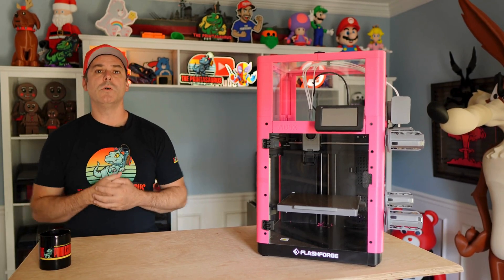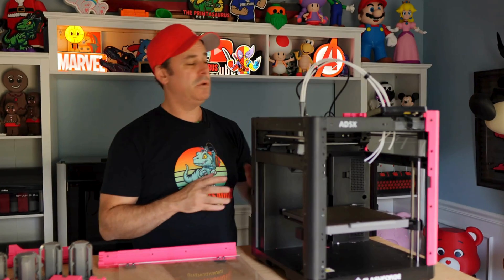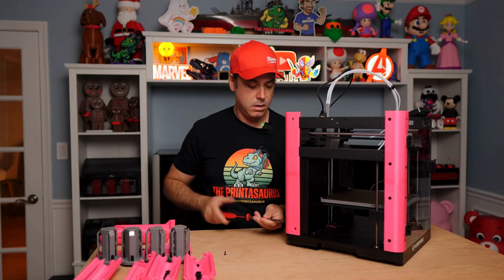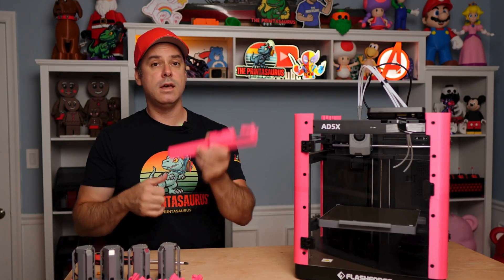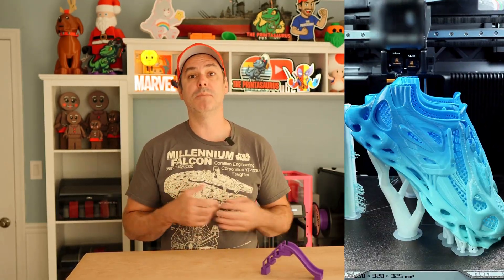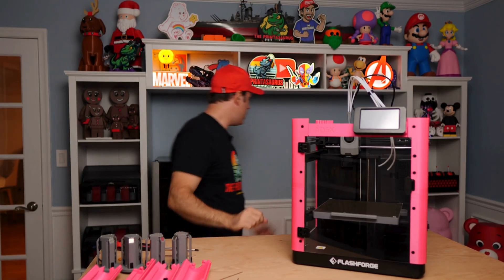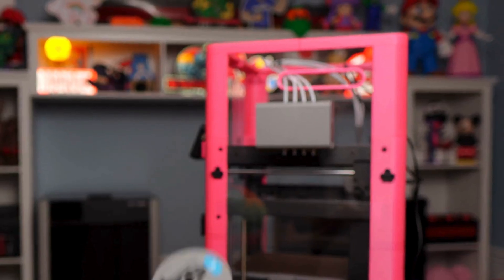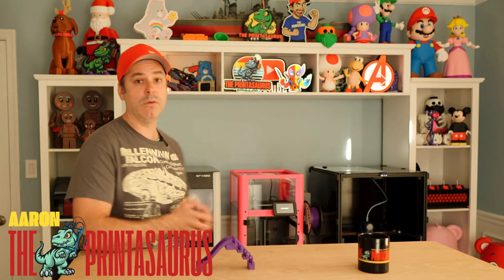Flashforge AD5X Enclosure Installation, Full Setup Guide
Want to upgrade your Flashforge AD5X with an enclosure? In this video, I’ll walk you through the step-by-step installation of the Flashforge AD5X enclosure. An enclosure helps improve print quality, reduce warping, and keep your workspace safer when working with materials like ABS, ASA.

This one has a 40mm taller top hat, keeps PTFE tube off the top panel

🔧 PCB manufacturing
⚙️ CNC machining
🖨️ 3D printing services

💡 Why add the AD5X enclosure?
- Better temperature control for high-temp filaments
- Improved layer bonding & reduced print failures